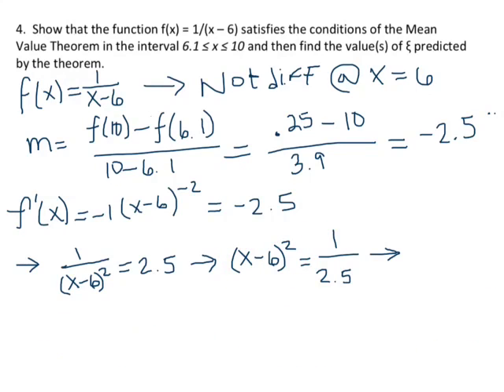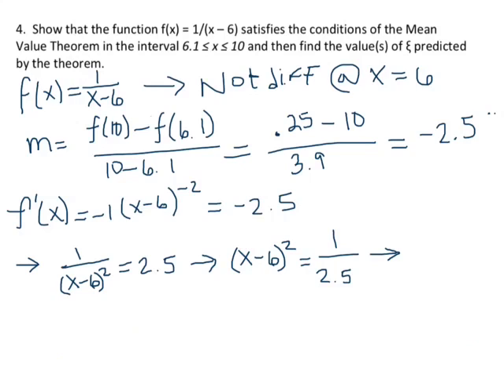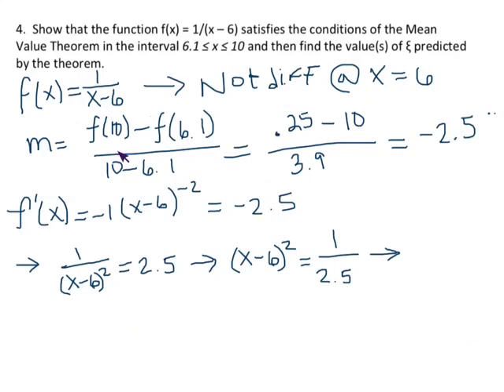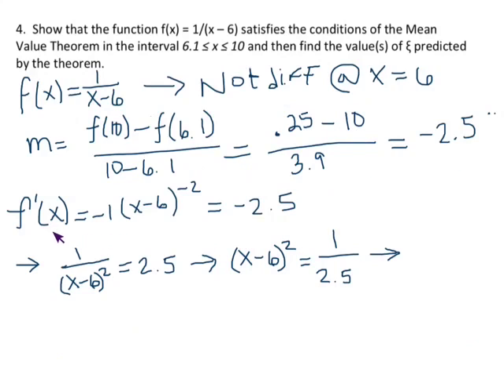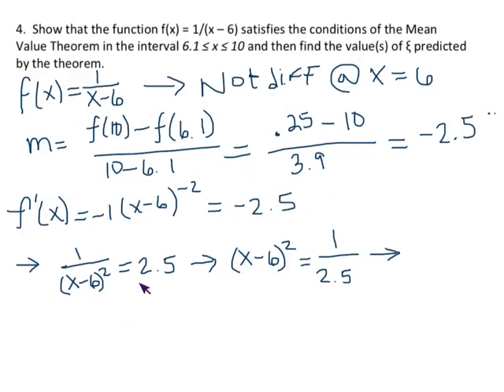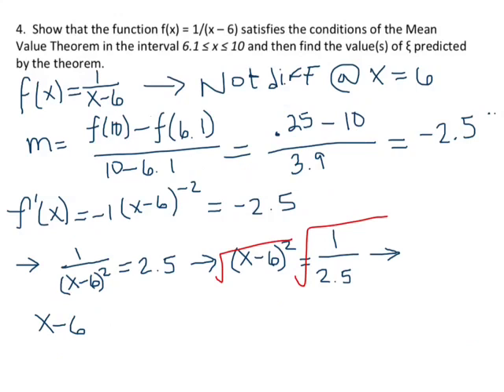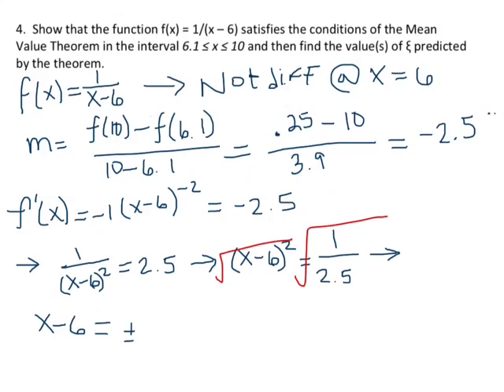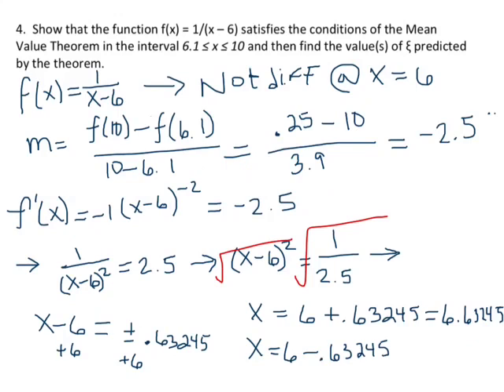Mean Value Theorem Example Problem